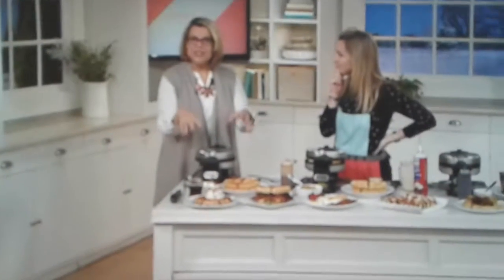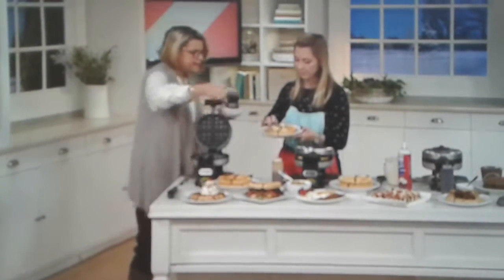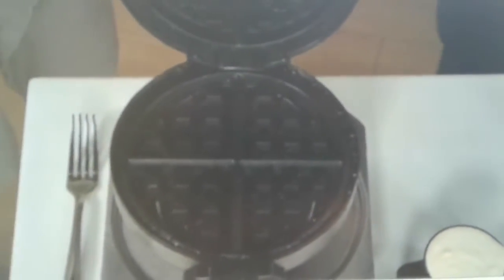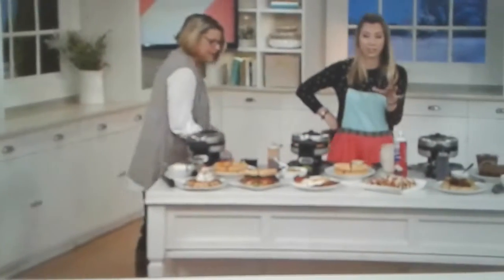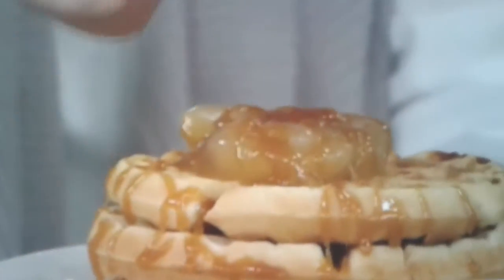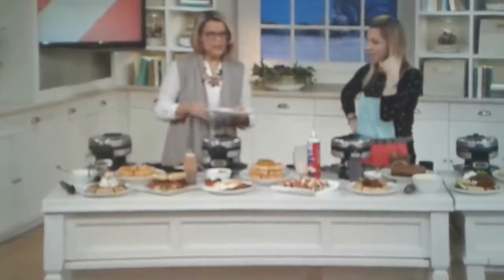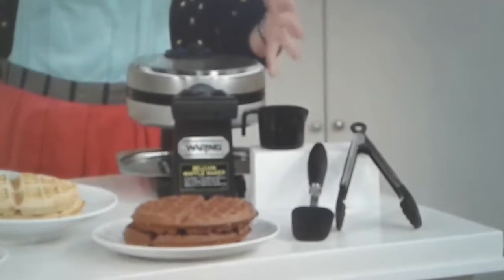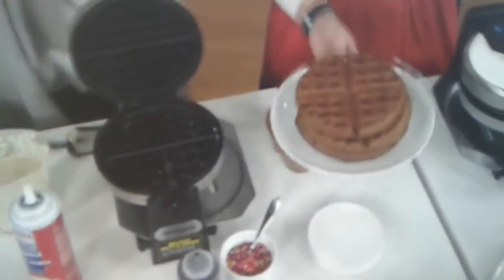Waring Stainless Steel Belgian Waffle Maker